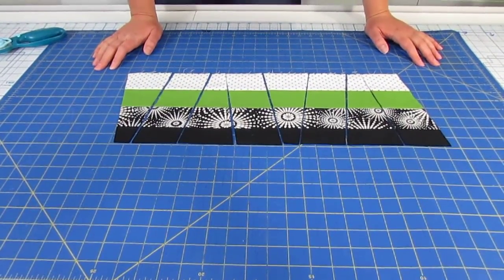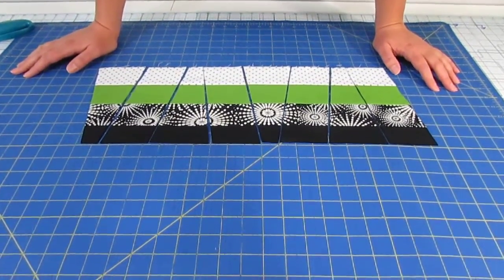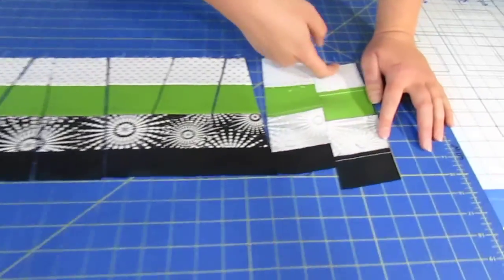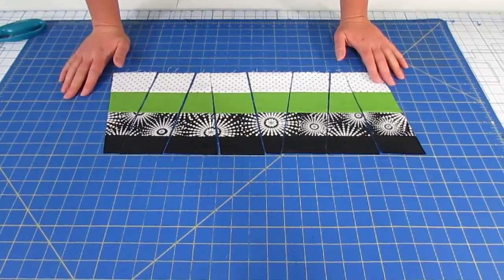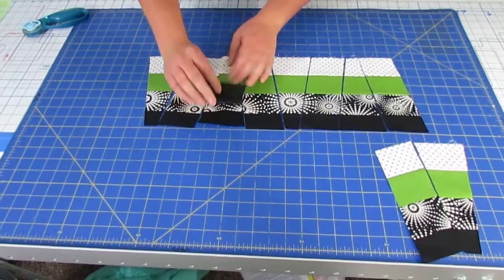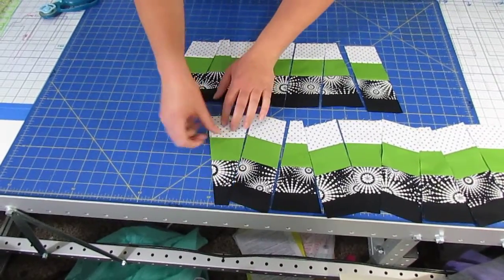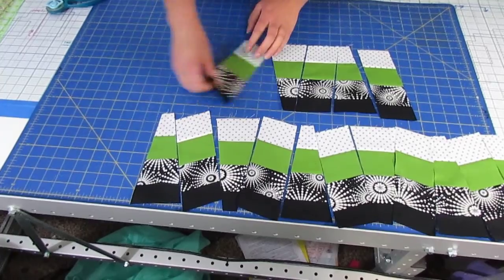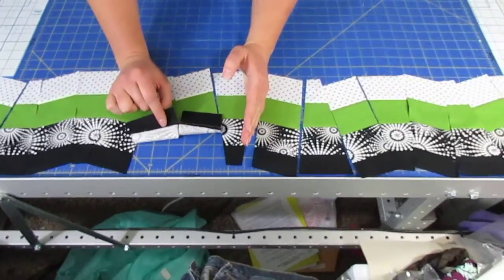Dresden Wave Tutorial: How to go from straight to wavy with wedges and parallelograms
This method uses the EZ Dresden Ruler and parallelograms to create a unique wave shape. I used this method to make a bacon quilt, for which you can see a series of tutorials
In this video I have pieced together four strips of fabric to equal 8" wide, then cut in half and stacked on top of each other. Then I cut them into wedges using the Dresden ruler and parallelograms 2.75" wide.